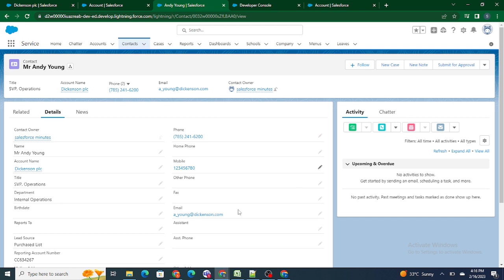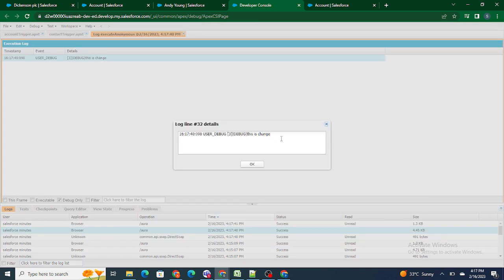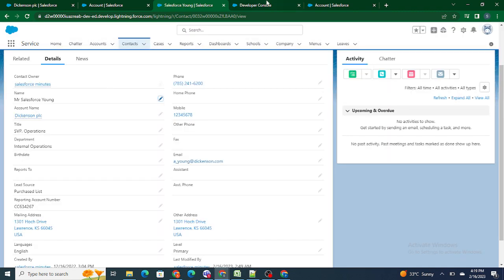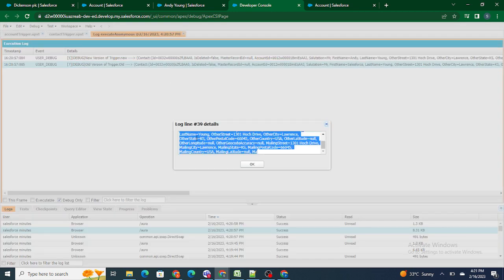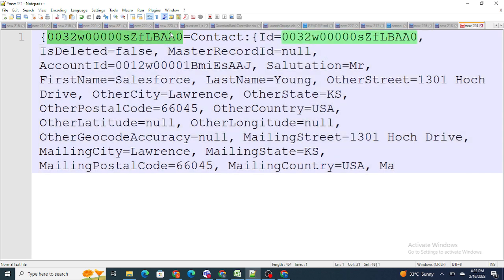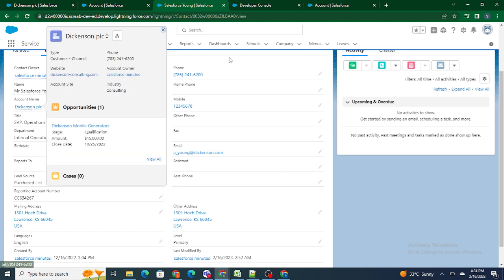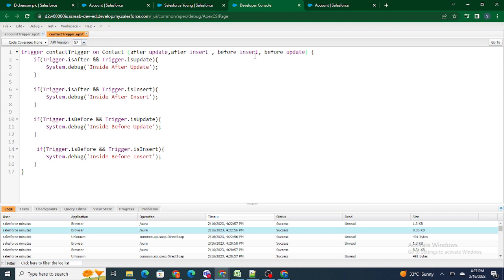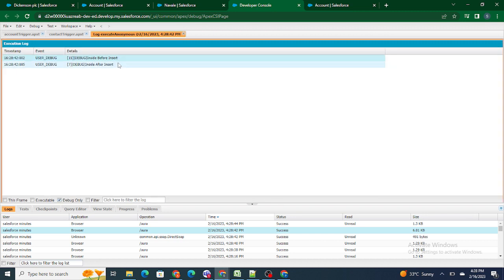Understand Simple Trigger Terminologies in Salesforce | Development Training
Hi at Salesforce in 5 minutes we believe in Saving your time and thus we try to keep our video small as possible.

In this video we are going to explain Simple Terms in trigger in Salesforce